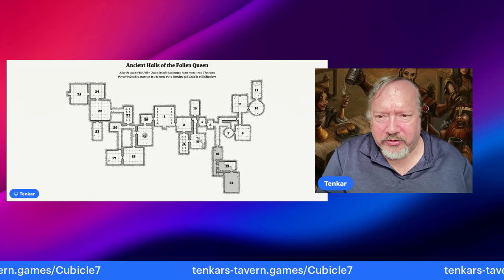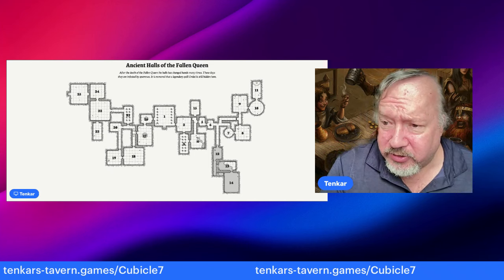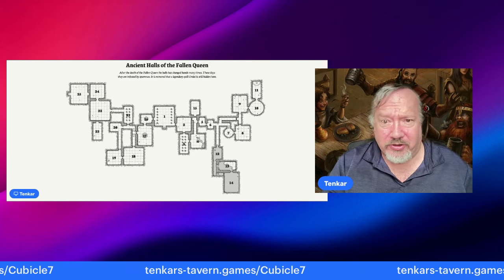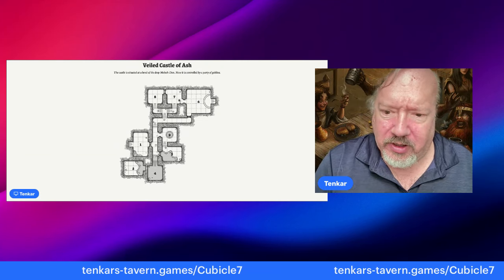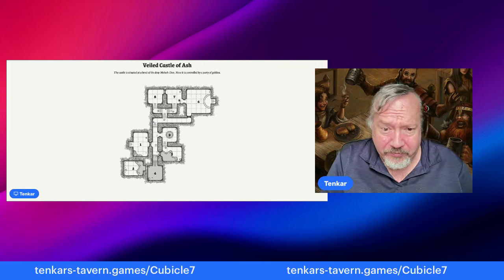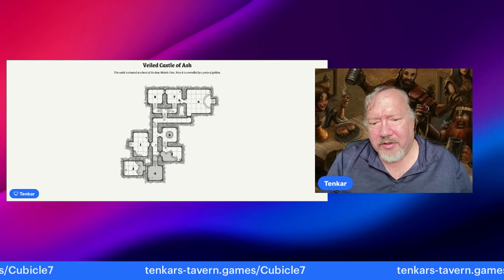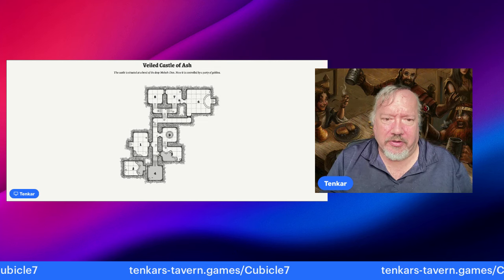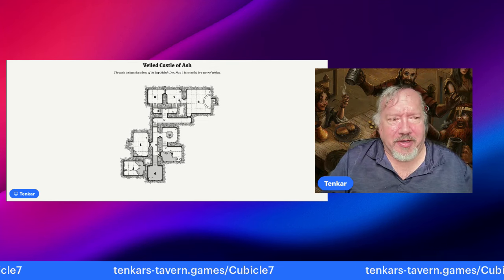Designing an Adventure for Convention Play - For JoetheLawyer!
Joe learned a lesson on last night's live-play session - that there is such a thing as too much when it comes to a one-shot:

Looking to support The Tavern?

DTRPG: tenkars-tavern.games/DTRPG

Humble Bundle: tenkars-tavern.games/Humble

Acorns makes it easy to save and invest. Join me and you'll get a free $5 investment! As a perk of referring users, I can get a reward too.